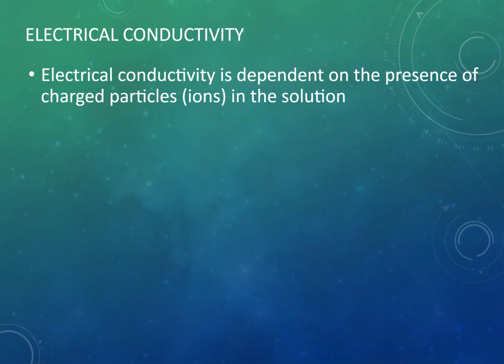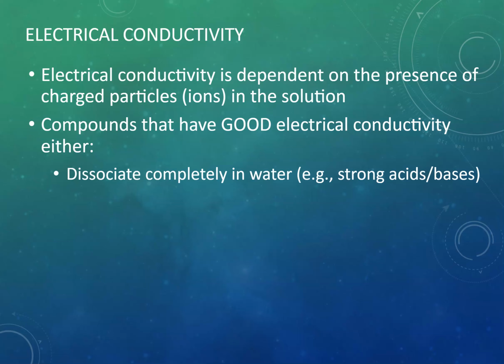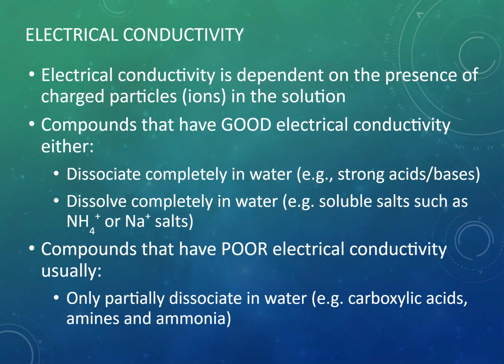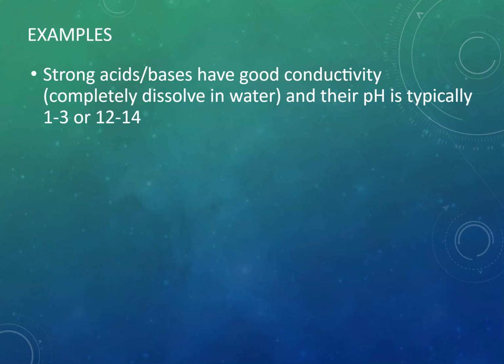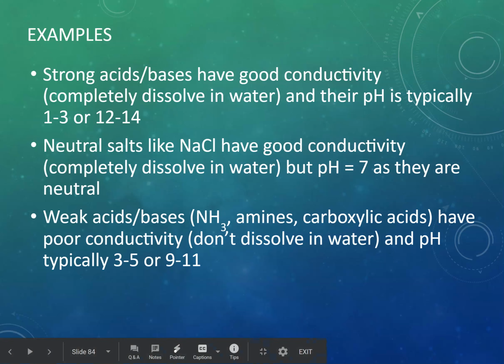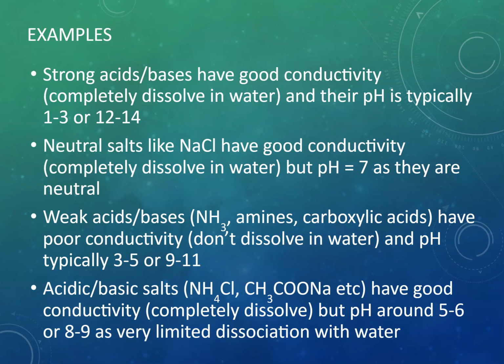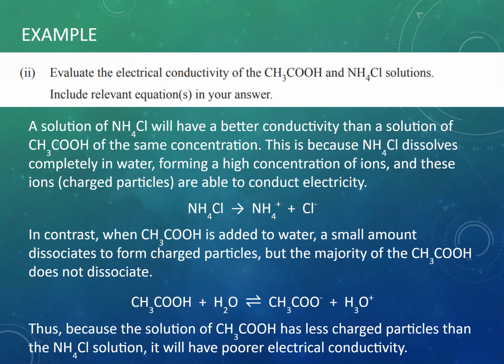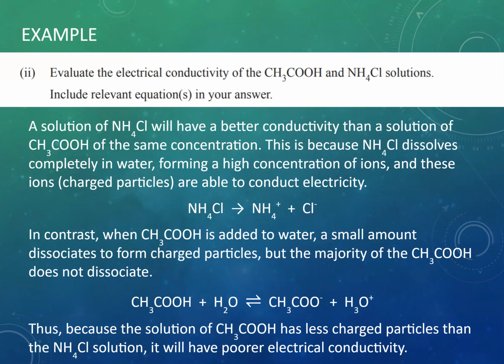Conductivity of acidic and basic solutions